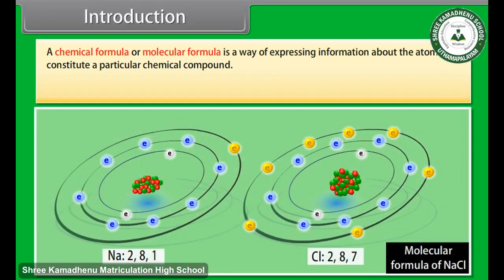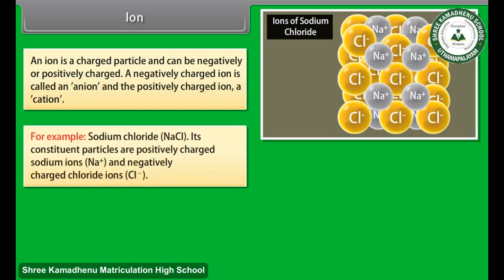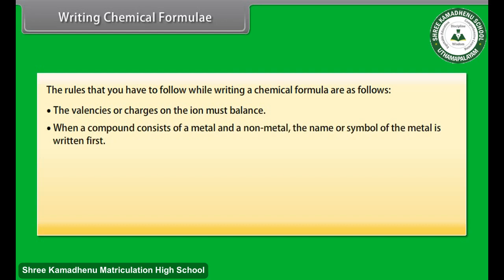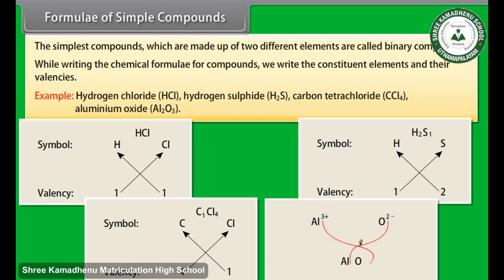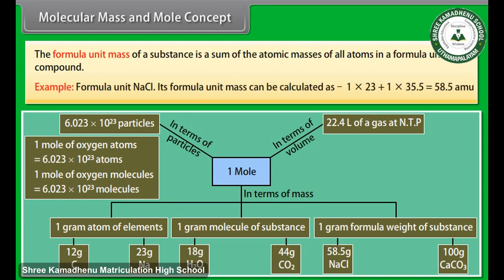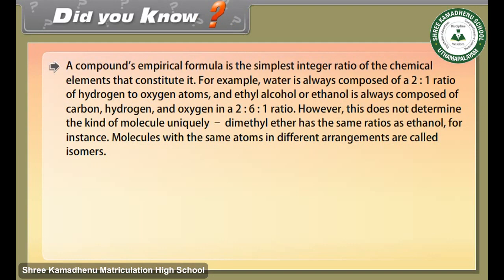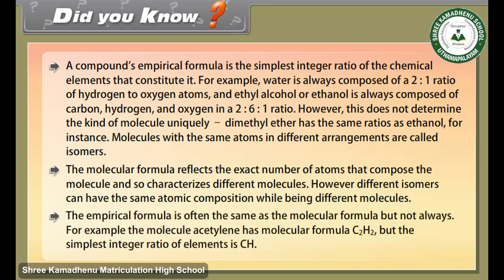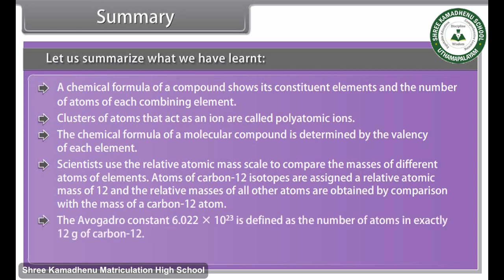Grade 9th SCIENCE Atoms and Molecules II